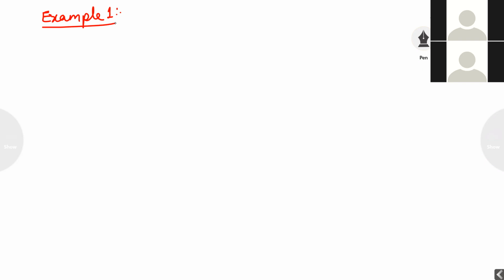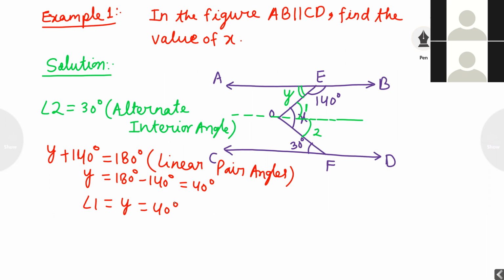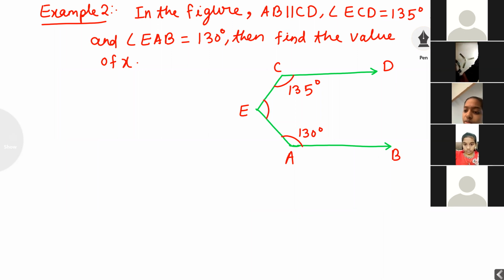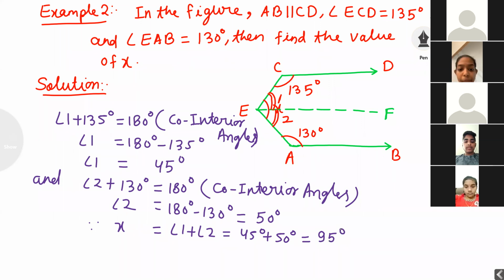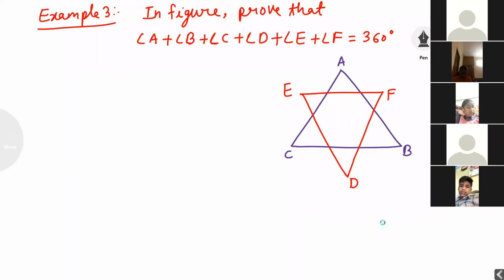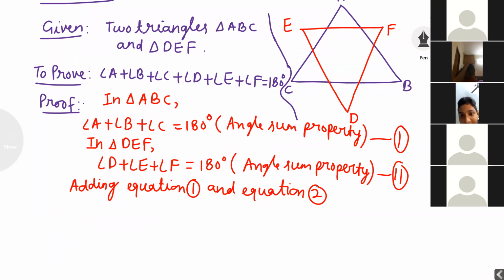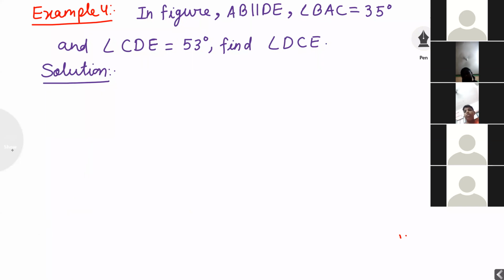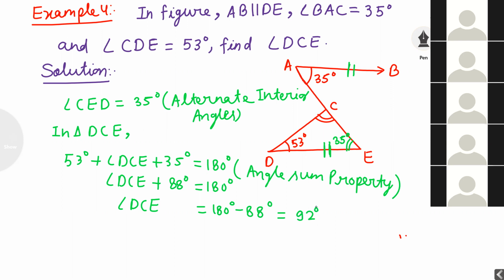Grade 9 Maths Lines and Angles 5th August